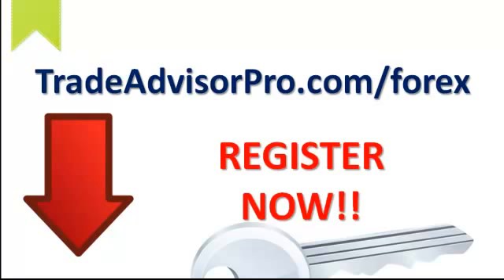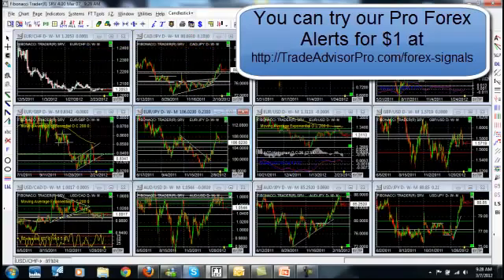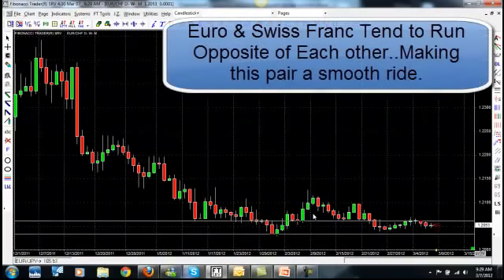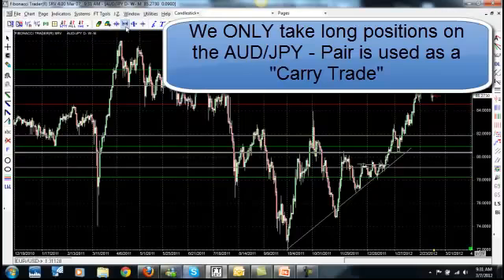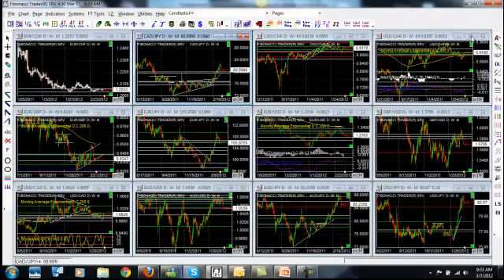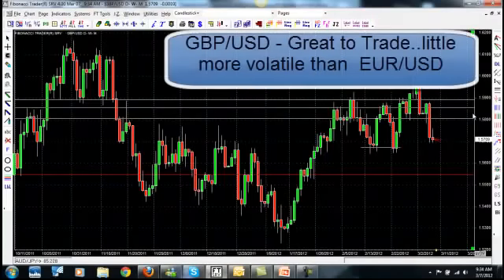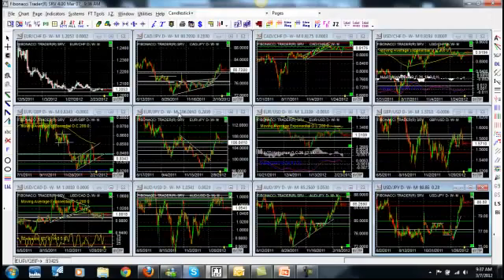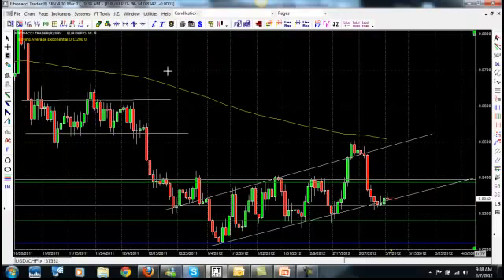Forex Trading for Beginners Part 2 Which Currency Pair to Start With